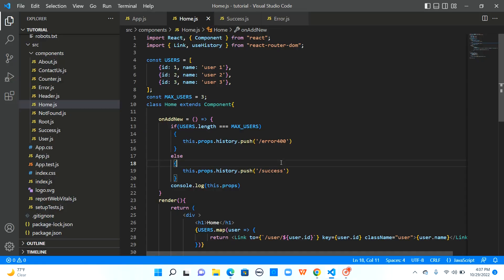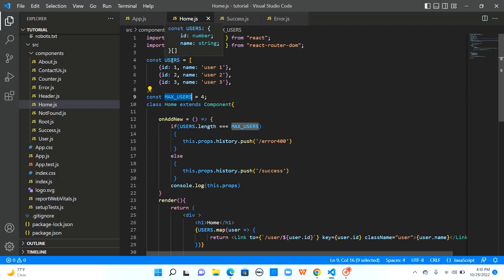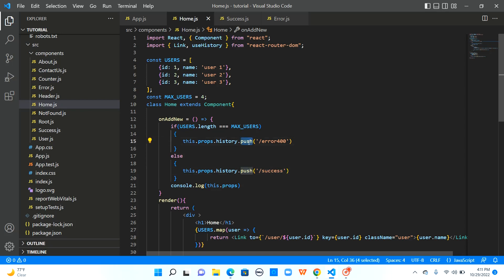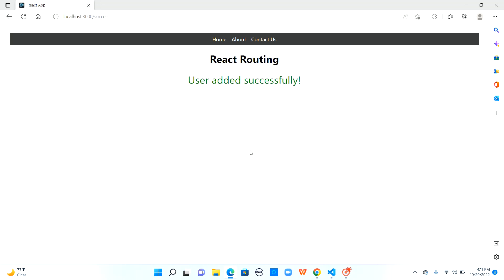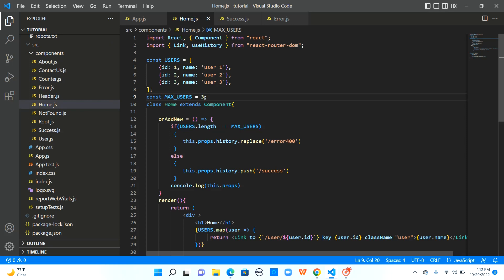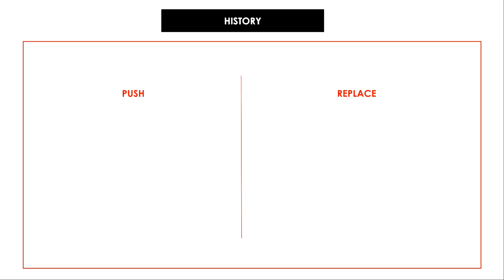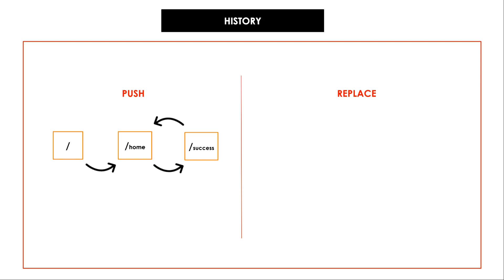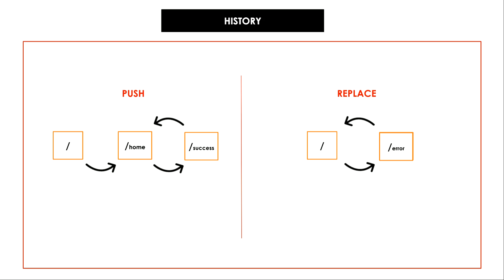[26] React JS | Programmatically navigate | Routing | history push vs replace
This video explains how to navigate from one component to another component programmatically with the help of the push and replace methods provided by history object and the difference between them.